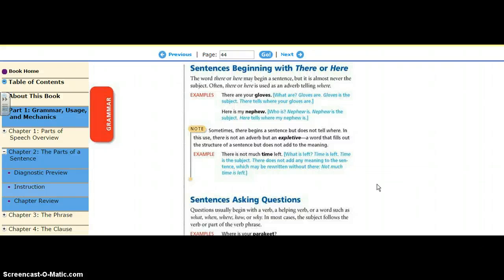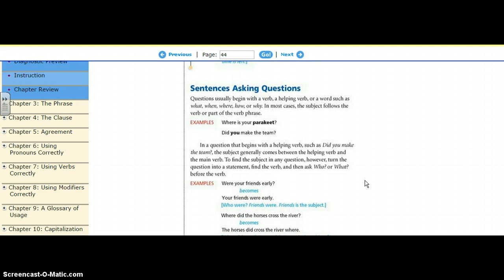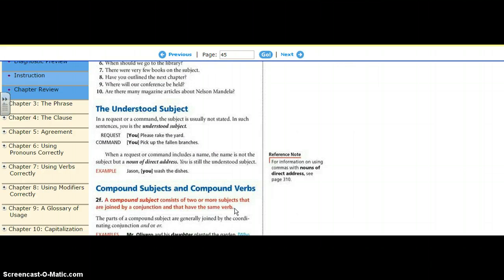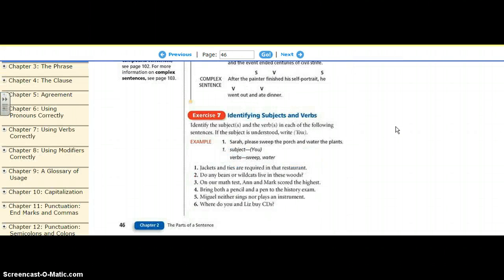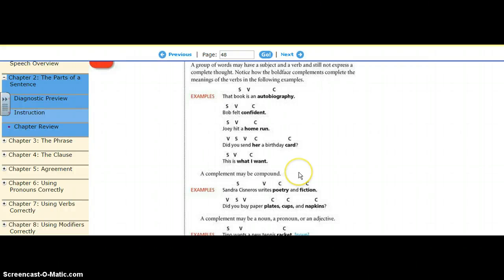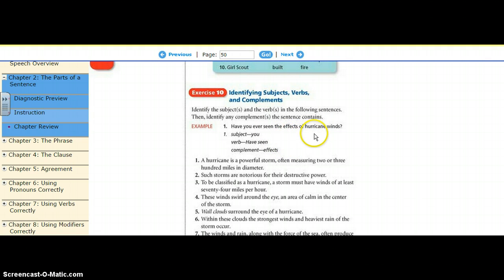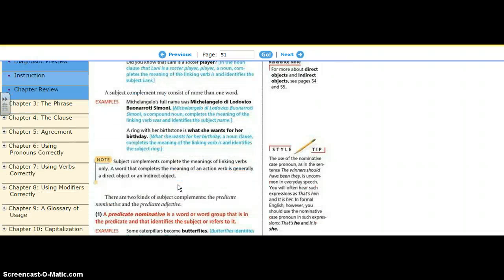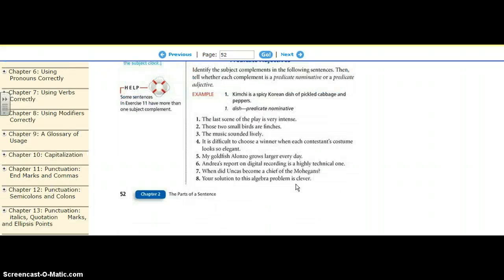Sentences Asking Questions and Complements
Sentences asking Questions and identify complements, predicate adjectives and predicate nominatives.